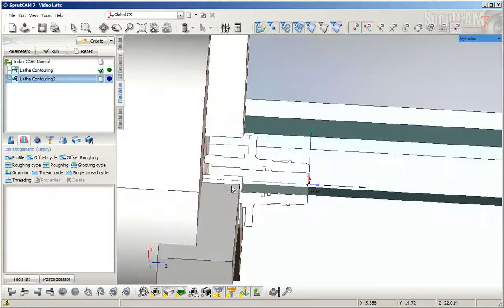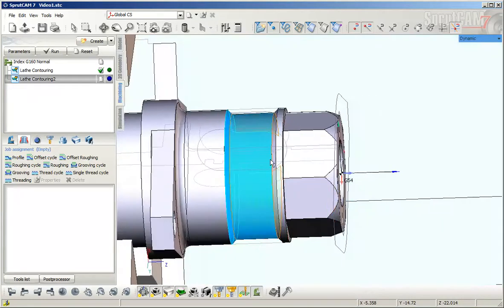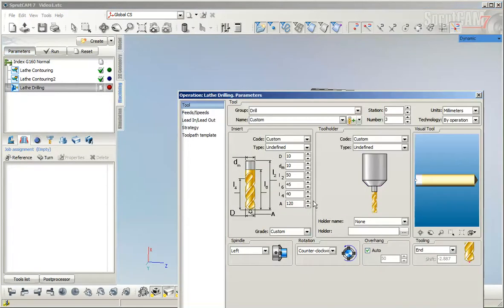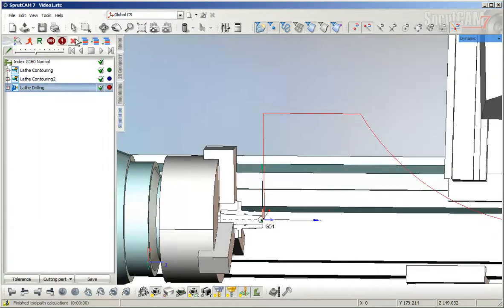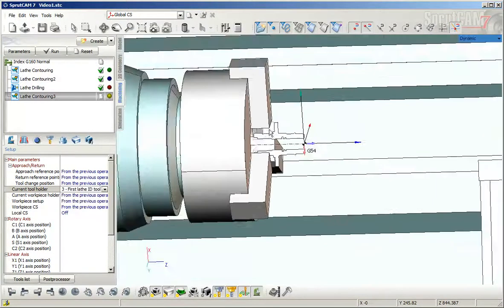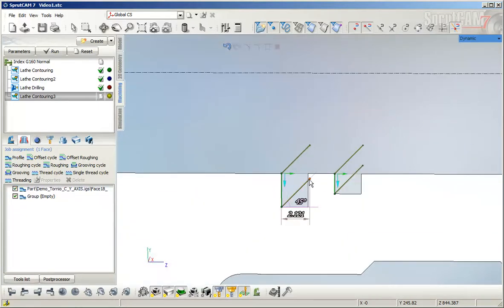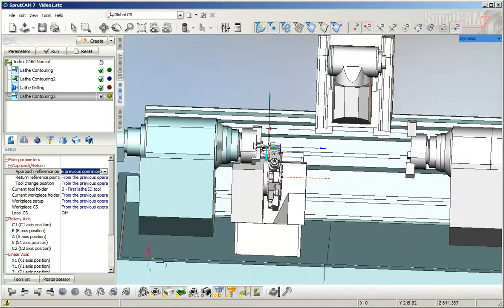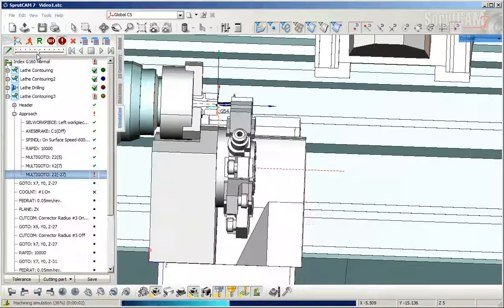SprutCAM: features of new universal type Lathe SprutCAM's operation, Part 2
SprutCAM: features of new universal type Lathe SprutCAM's operation, Part 2 If you enjoy this SprutCAM video please hit the like button, subscribe and share with a friend, it really goes a long way!